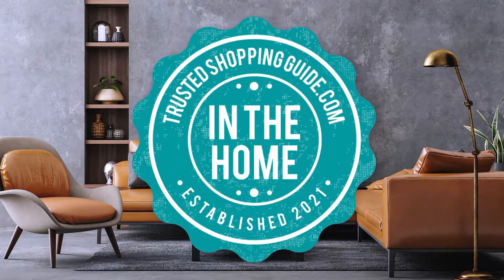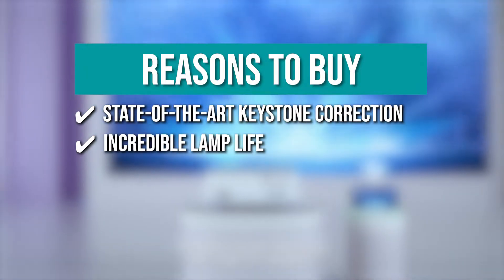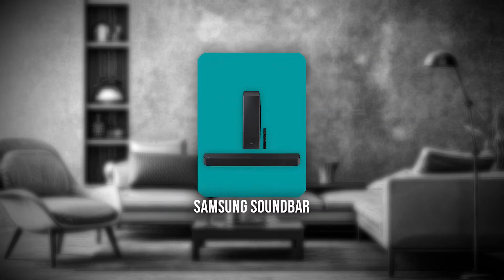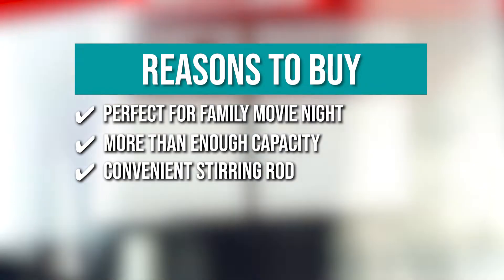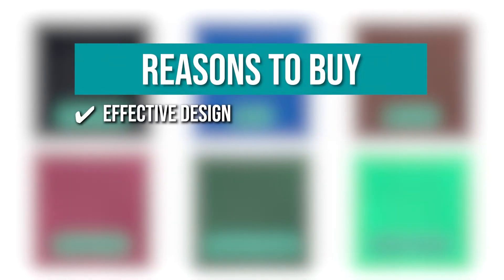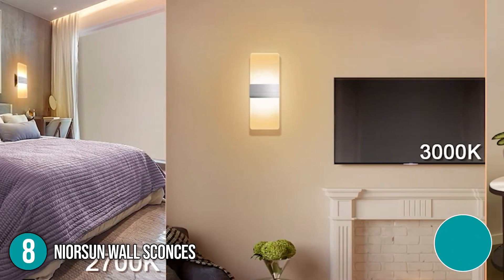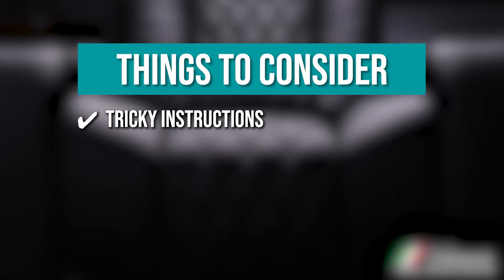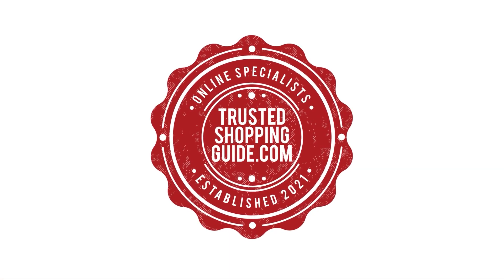📌Top 10 Home Theatre Must-Haves Accessories and Gadgets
The ultimate home theater can give you the same big-screen experience you’d get at a regular theater but with virtually none of the drawbacks such as screening schedules, noisy audience members, and overpriced popcorn. To do this, however, you’re going to have to invest in a couple of entertainment system essentials such as projectors, surround-sound speakers, and comfortable seats. In this video, we will be going over ten of the highest-rated home theater must-haves so you can just sit back, relax, and take your pick after watching.

📌 10 Home Theatre Must-Haves 2022

00:00 - Introduction

**01:07** - YABER Projector

**02:14** - SUPER DEAL Projector Screen

**03:19** - SAMSUNG Soundbar

**04:21** - West Bend Popcorn Machine

**05:17** - Sony Receiver

**06:18** - SoundAssured Soundproofing

**07:14** - Amada Projector Stand

**08:18** - NIORSUN Wall Sconces

**09:17** - Valencia Home Theater Seating

**10:11** - Sony Smart TV